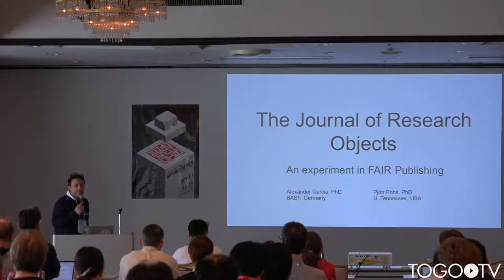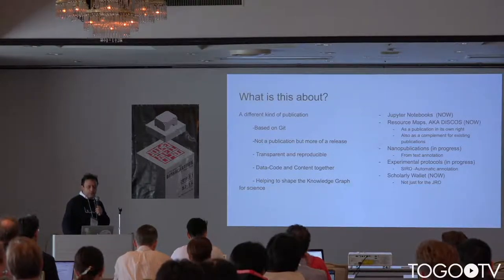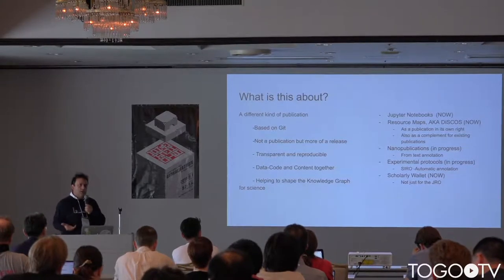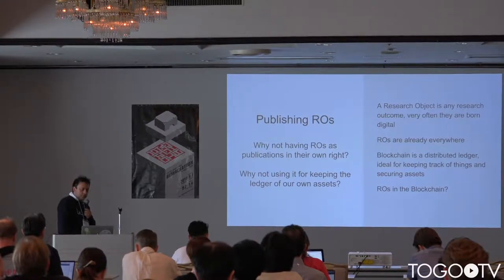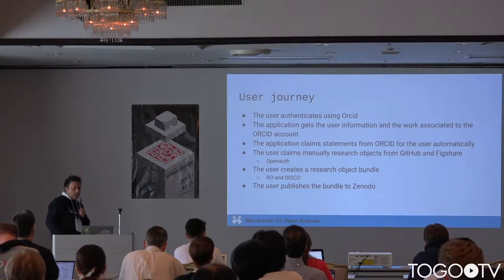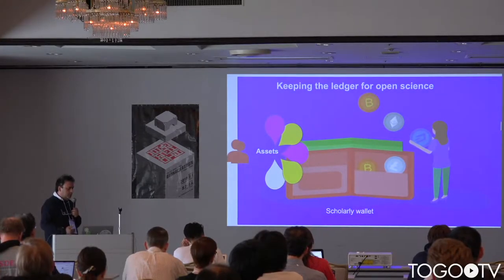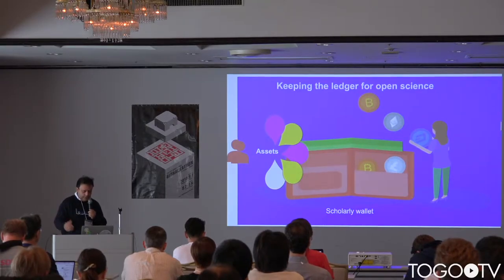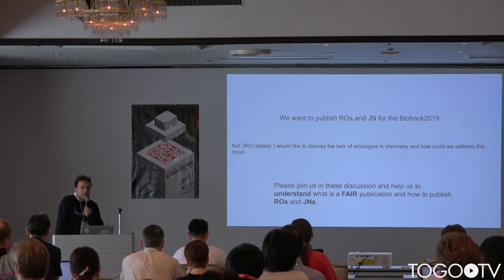The Journal of Research Objects, to be born FAIR for a journal. @ BioHackathon2019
In this talk, Alexander Garcia Castro (BASF) makes a presentation entitled "The Journal of Research Objects, to be born FAIR for a journal."(Slides) (10:23).